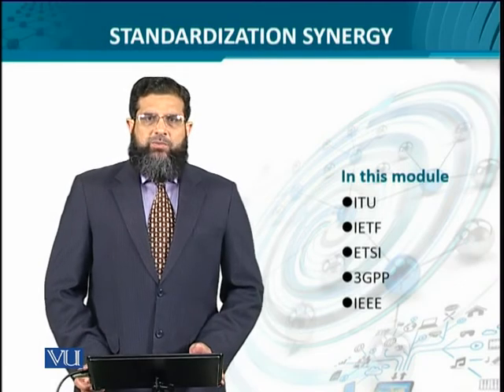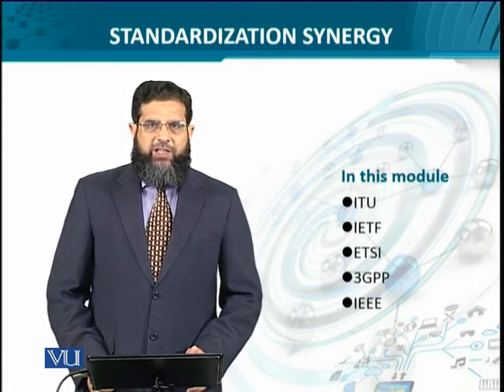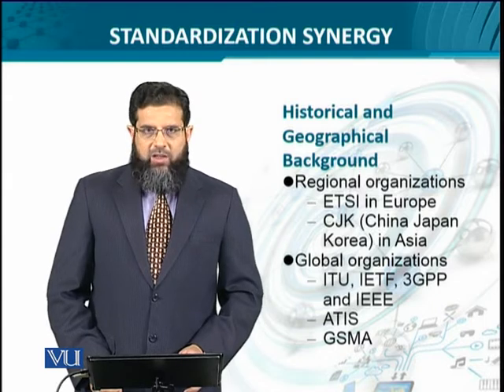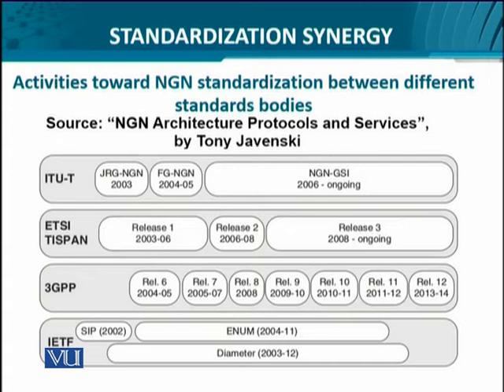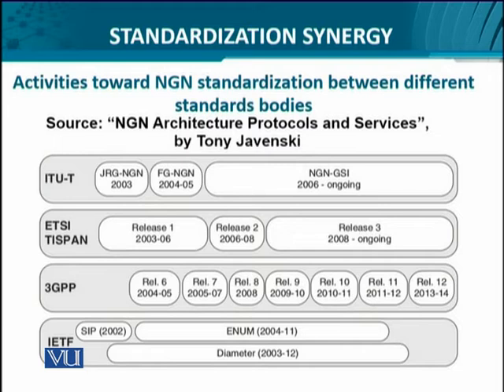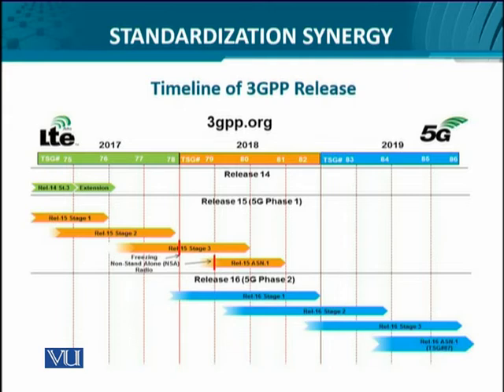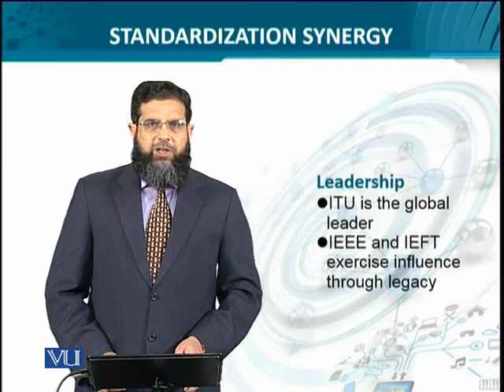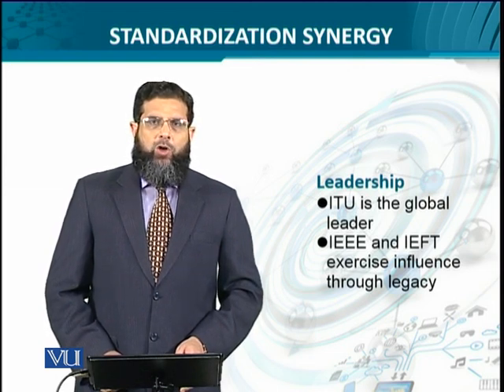Data Visualization | CS642_Topic044